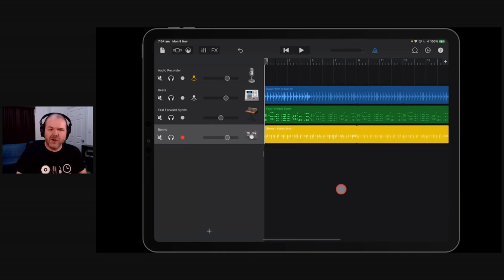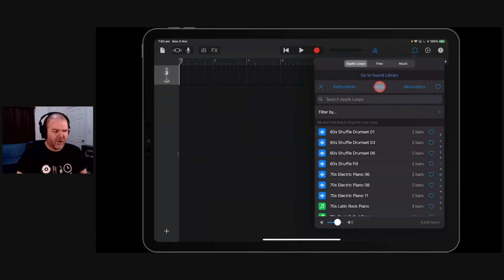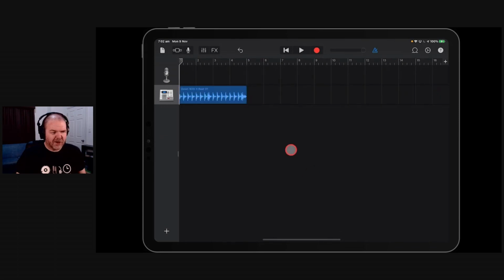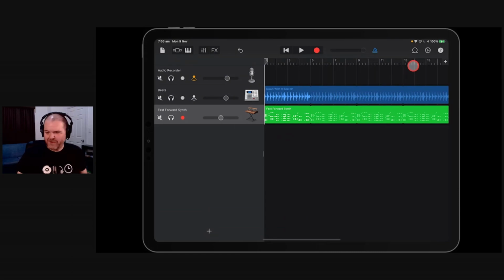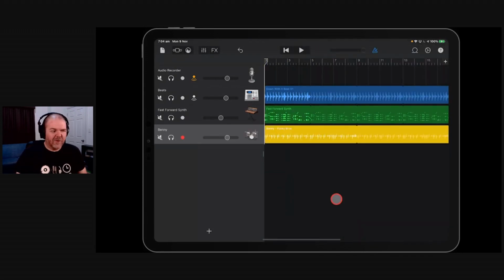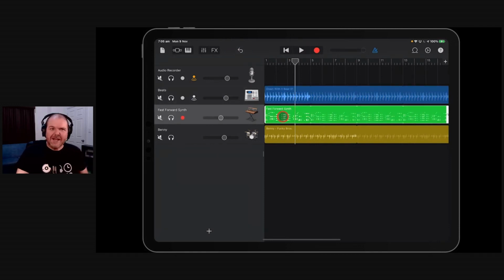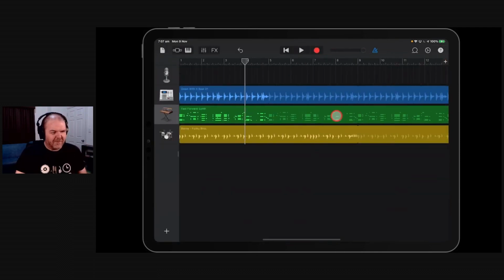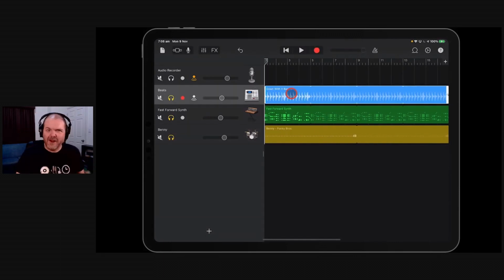How to use APPLE LOOPS to create some LoFi FUNK in GarageBand iOS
How to use the three different types of APPLE LOOPS in GarageBand iPad and GarageBand iPhone to create some LoFi FUNK!

⏰ Time Stamps:
00:00 Intro
00:29 How to access Apple Loops
01:14 How to filter Apple Loops
01:59 How to change number of bars
02:50 How to add MIDI loops
03:54 How to add DRUMMER loops
05:12 Edit audio loops
06:16 Edit MIDI loops
07:57 Edit DRUMMER loops